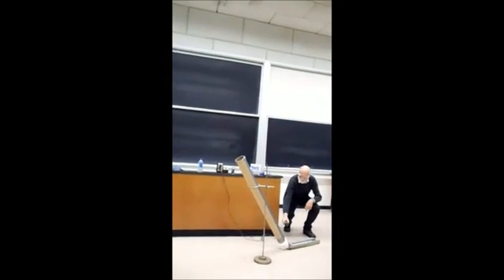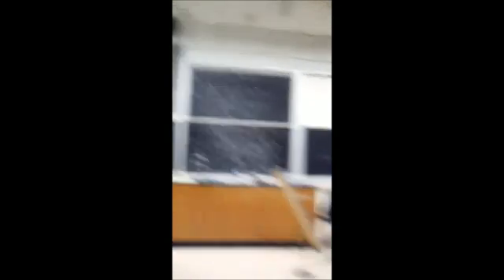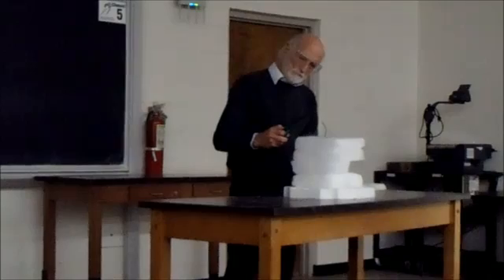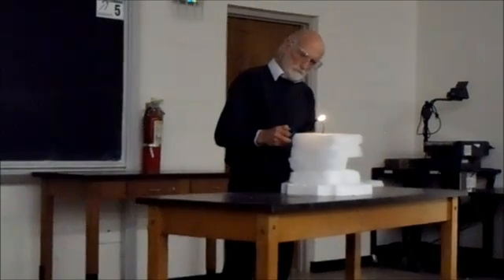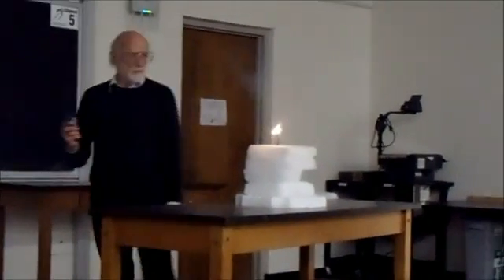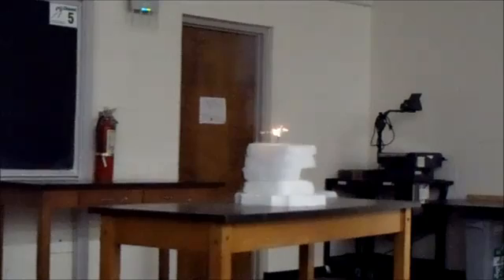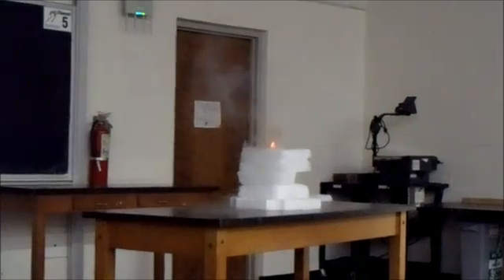Лучшие химические трюки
Поддержать меня Профессор с многолетним стажем показывает умопомрачительные химические эксперименты и трюки.